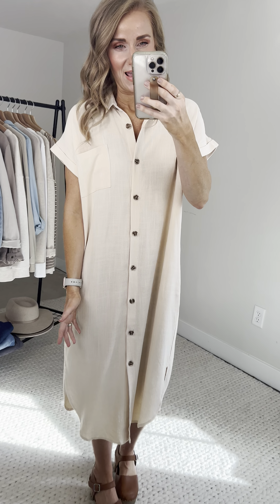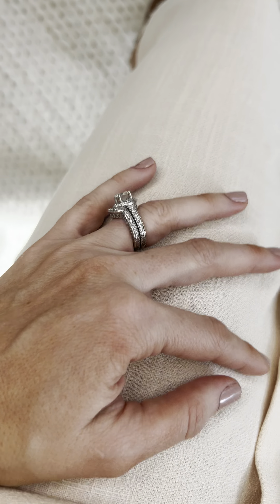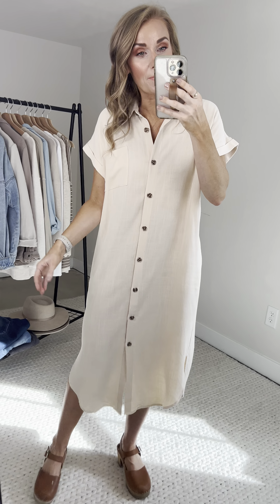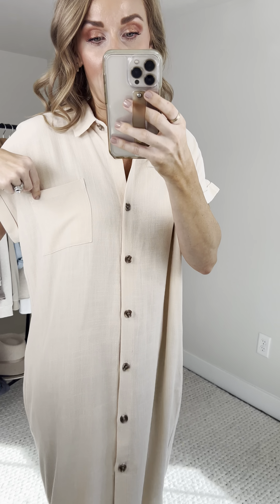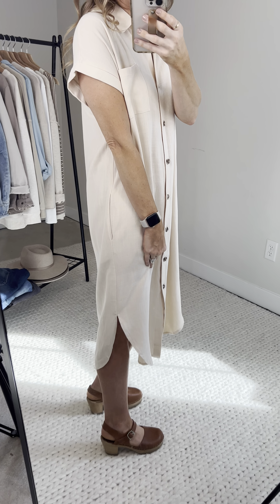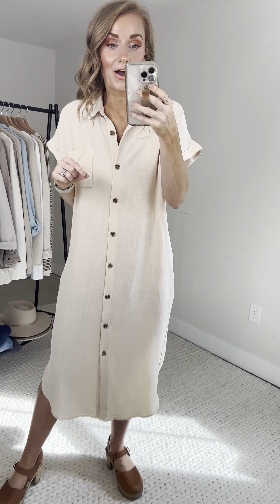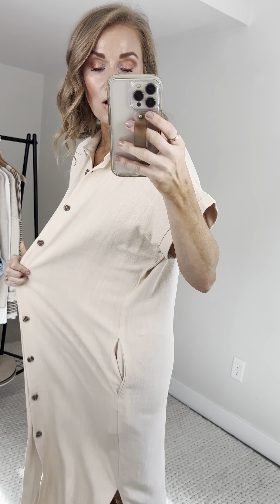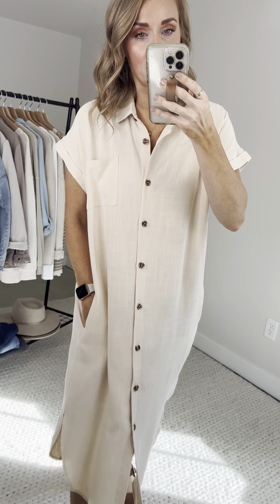Melanie Button Up Midi Dress Try On (S/M)